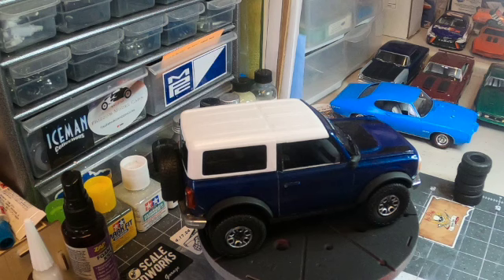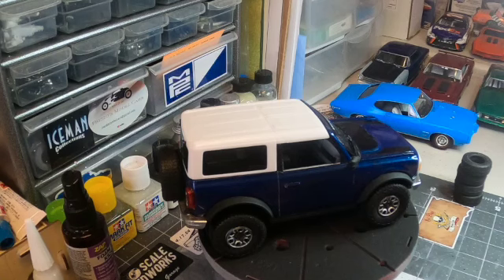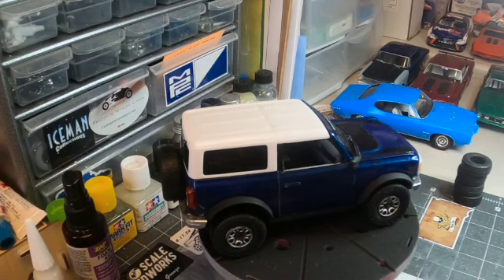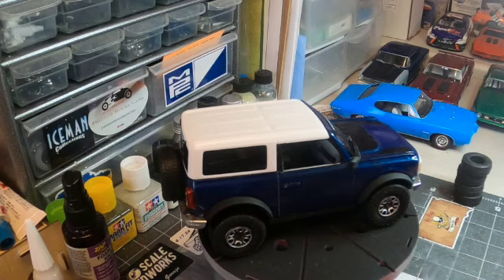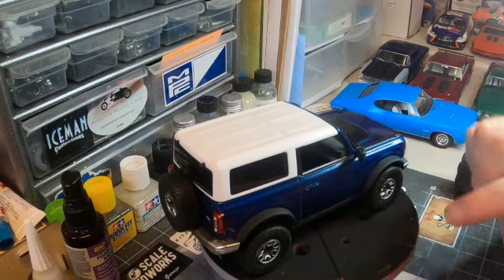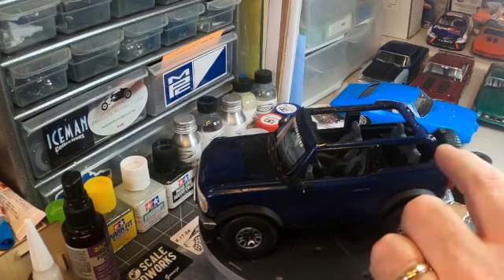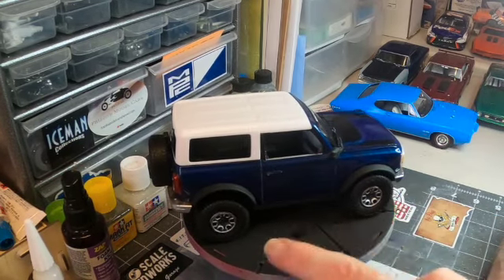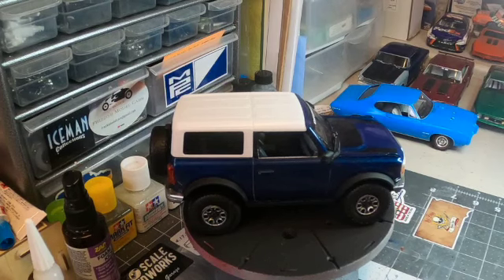Model Cars and Coffee - AMT's 2021 Ford Bronco Finished!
Not all paint jobs are great.  This is one of them.  It's good, but likely a combination of paint type, humidity, maybe even psi on the airbrush netted a paint job that looked like the Bronco got hailed on.  I was able to correct most of the issues and overall, it's a neat kit.  No engine, but you can always cut out the plate and install one of your choice.

Kit: AMT 2021 Ford Bronco First Edition
Paint: Tamiya LP-41 Mica Blue
Clear: Scale Finishes 2K clear
Airbrush: Grex Genesis xSi @ 20 psi

Hey!  Want to swap shop cards or share pics of your builds for everyone to see?  Thanks!